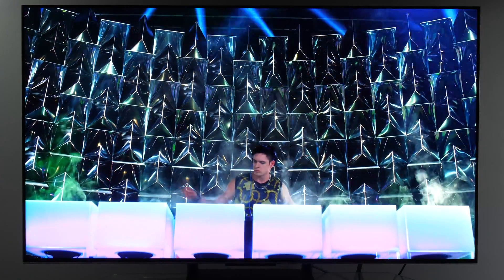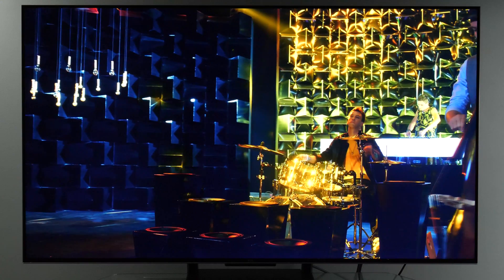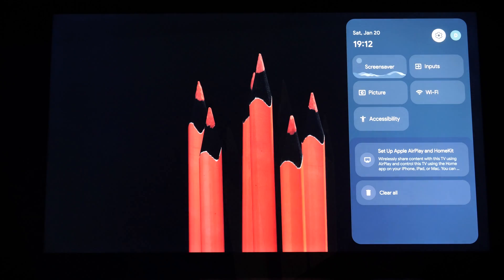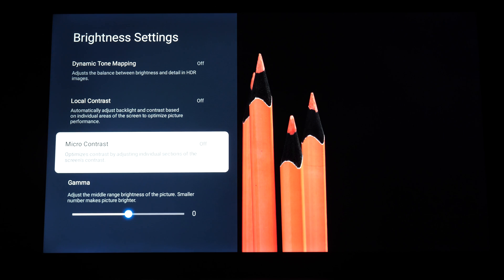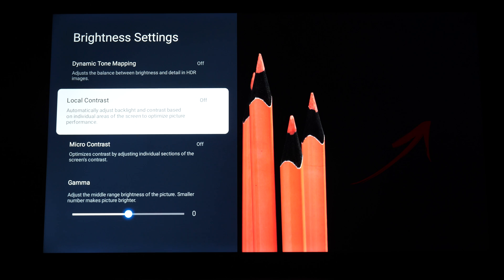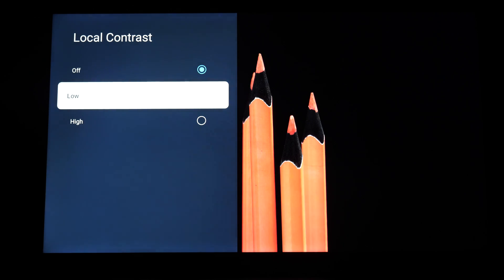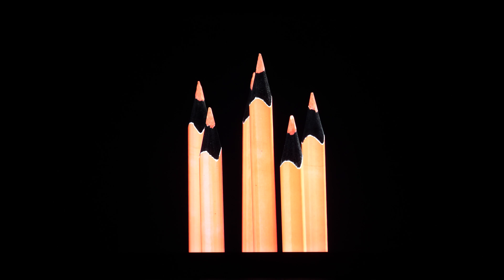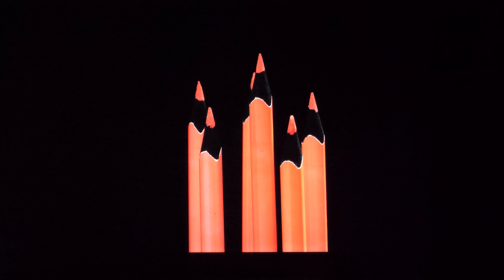How to enable Local dimming on TCL C745 TV?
Popular mainstream TCL C745 TV can show impressive contrast thanks to its full array local dimming (FALD) technology, but it is not listed under that name in picture settings. This quick video shows how to enable it.

Note: analog inputs, 3.5 mm jack and CI interface were not circled in the connectivity section - final render ended up like that, even though it was correctly done in the editing software. I've rendered the video twice, but to avoid publishing the video even later, I released this version. Sorry for the inconvenience.